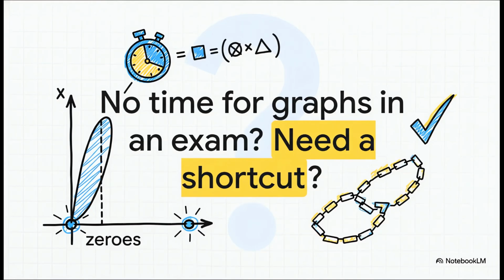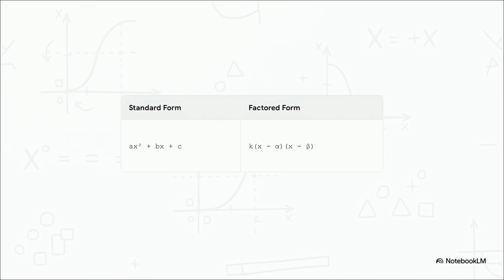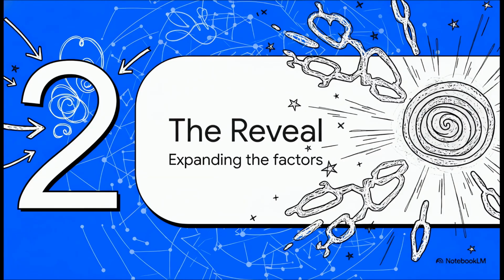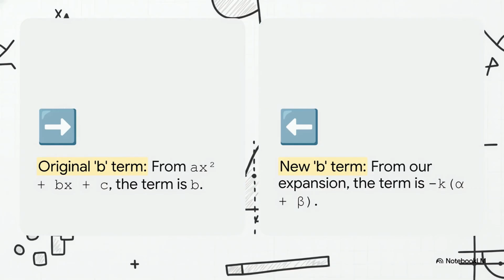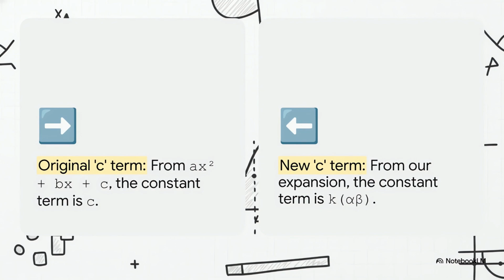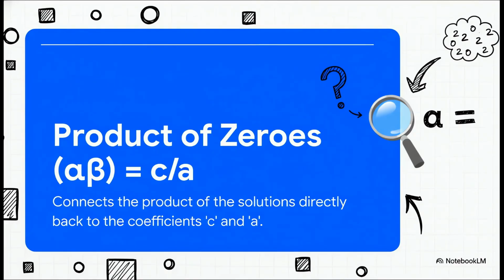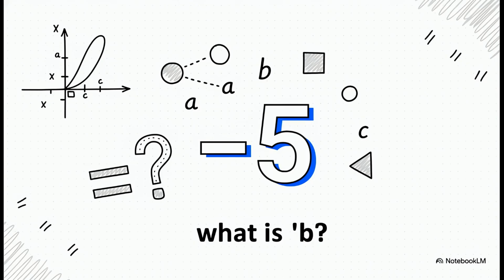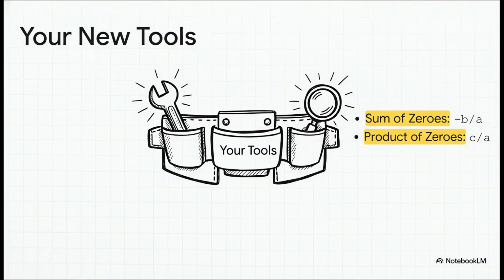The Golden Rule: Taking the Mystery Out of Alpha & Beta (Grade 10).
Welcome to Episode 3 of our Polynomials Series! 🧠
In the last video, we found zeroes using graphs. But in the exam, you can't draw a graph for every question. You need a formula.

In this video, we derive the "Golden Rule" of Polynomials. We build the secret mathematical bridge that connects the Solutions (Zeroes) directly back to the Question (Coefficients) .

1.  **The Setup:** Using the standard form ax squared + bx + c.
2.  **The Derivation:** How expanding (x - Alpha)(x - Beta) reveals the secret.
3.  **The Comparison:** Matching coefficients to find the formulas .
4.  **The Two Laws:**
    • Sum of Zeroes (Alpha + Beta) = -b/a.
    • Product of Zeroes (Alpha Beta) = c/a.
5.  **The Trap:** Why students always fail the "Negative Sign" check.

📝 **Key Formulas Derived:**
 Sum = -(Coefficient of x) / (Coefficient of x squared)
• Product = Constant term / (Coefficient of x squared).

• Grade 10 Students who hate memorizing formulas without understanding.
• Students preparing for "Verify the Relationship" questions in Boards.
• Anyone revising Section 2.3 of NCERT.

🚀 **Homework (DPP):**
1. Write down the values of a, b, and c for: 3x squared - 5x + 2.
2. Calculate the Sum of Zeroes for: x squared + 7x + 10 without solving it.
(Post your answers in the comments!)